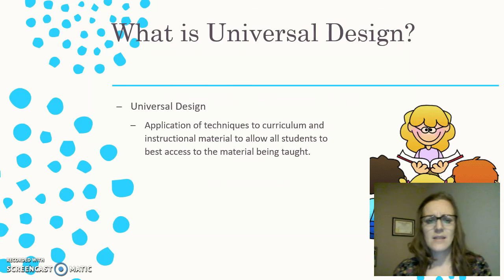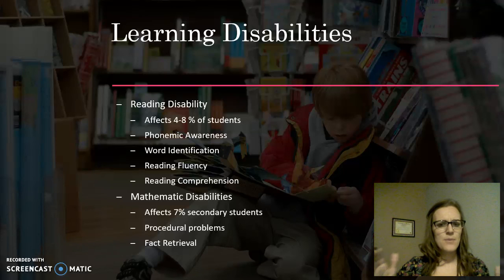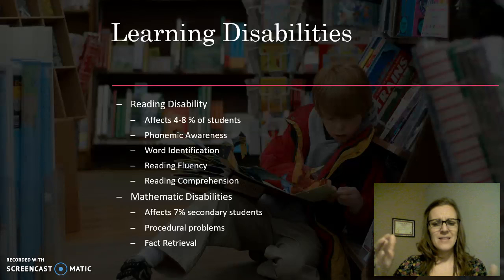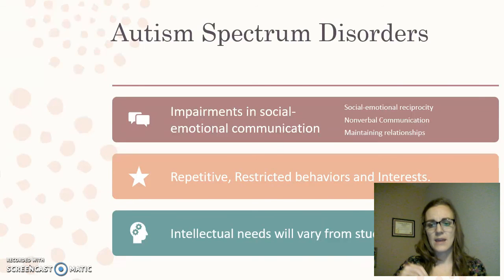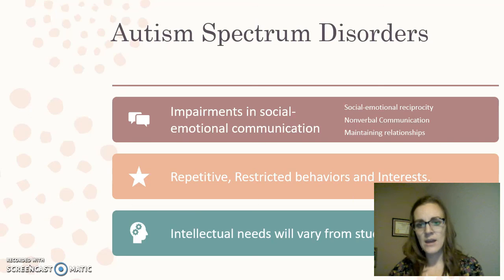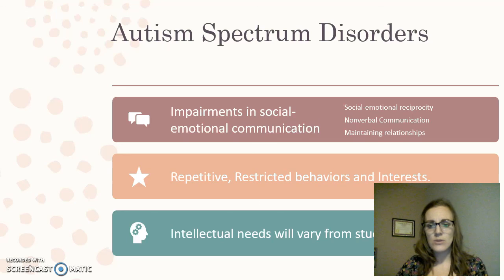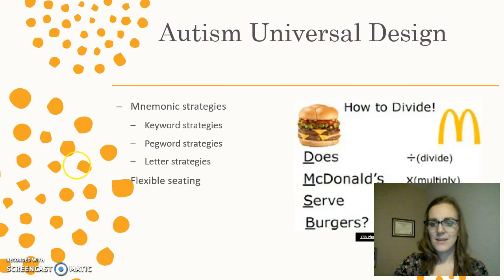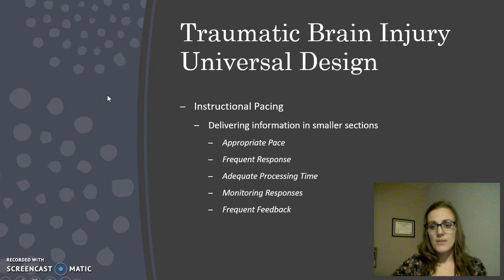Media Clip Project